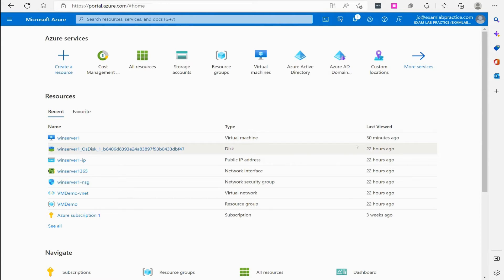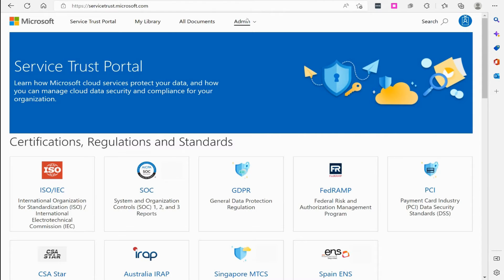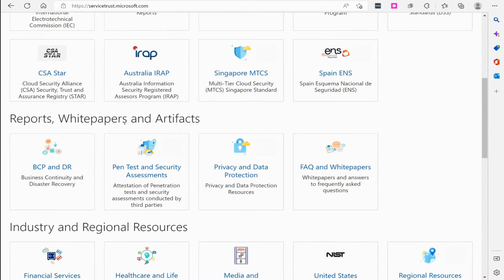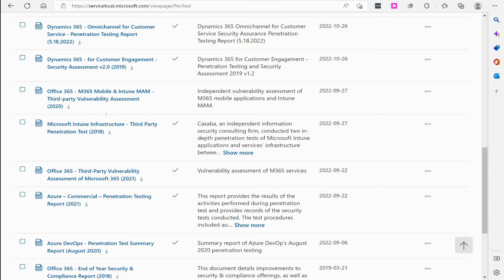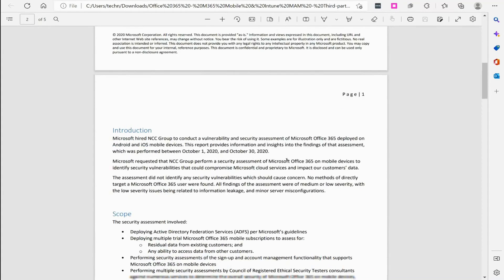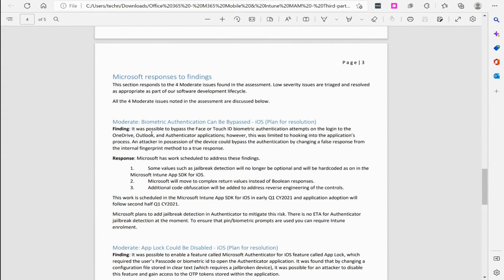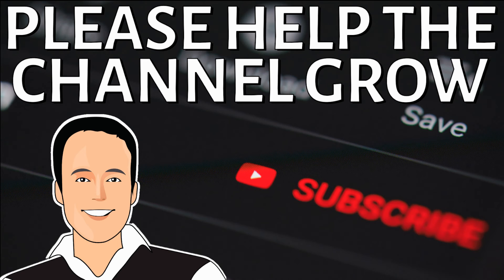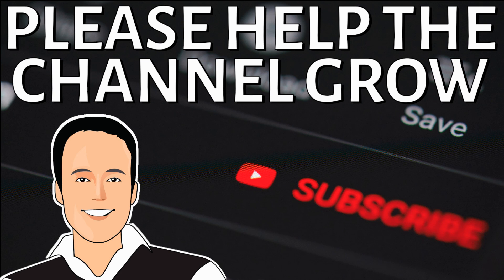Services Trust Portal in Microsoft Azure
This video is going to show you how valuable the Service Trust Portal is in Microsoft Azure